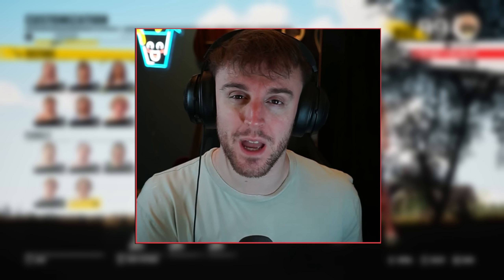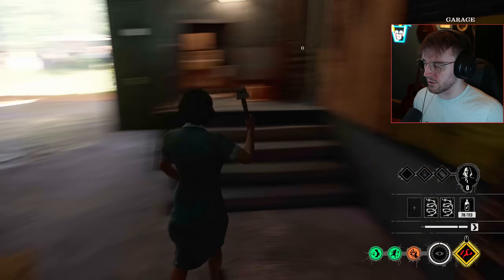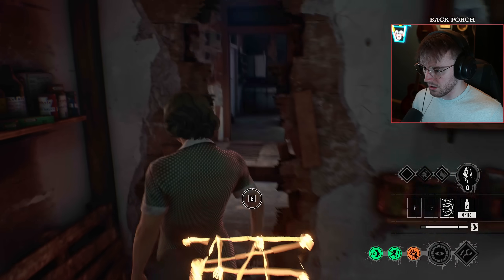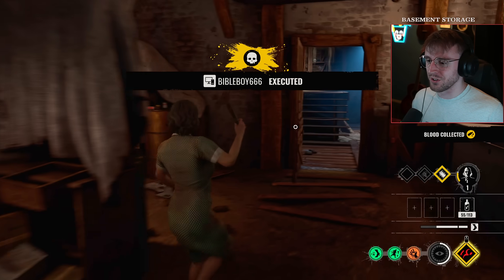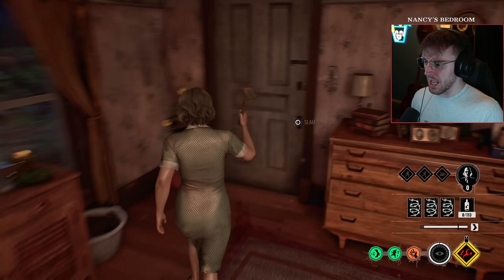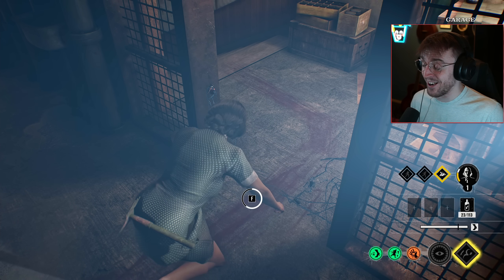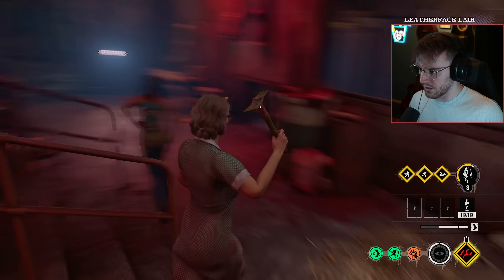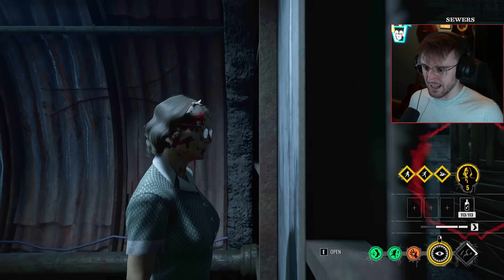This New Nancy Skin is AMAZING!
Make sure to give it a try and let me know what you think of it in the comments. If you use different abilities, perks, attributes, skills, or grandpa abilities, also feel free to converse in the comment section, we're all here to help one another!

This New Nancy Skin is AMAZING! | The Texas Chainsaw Massacre